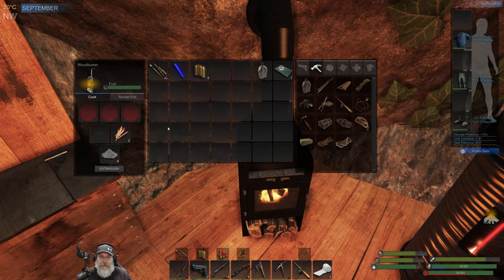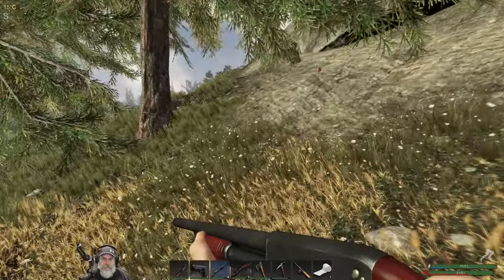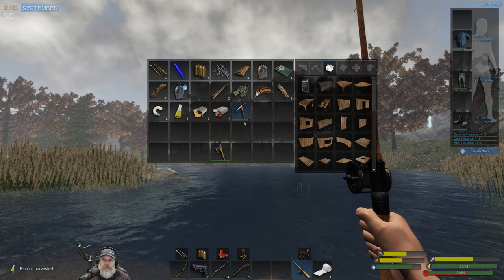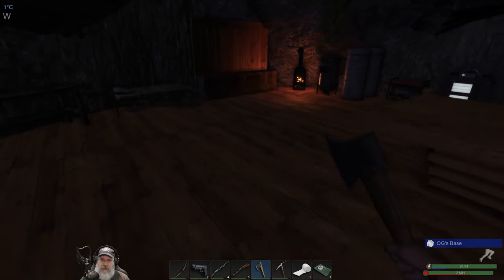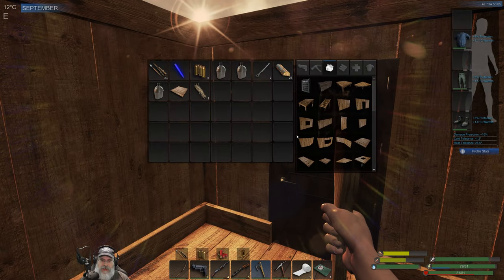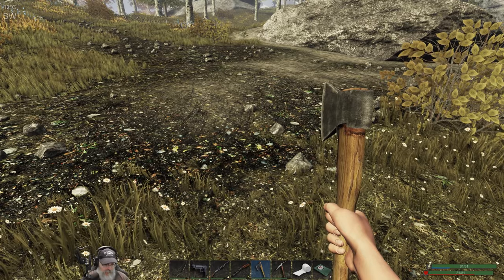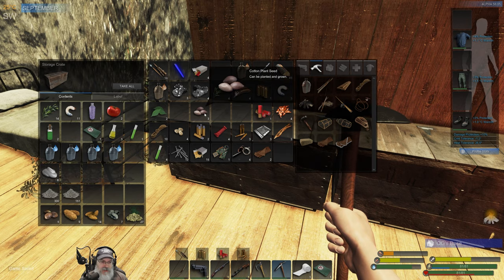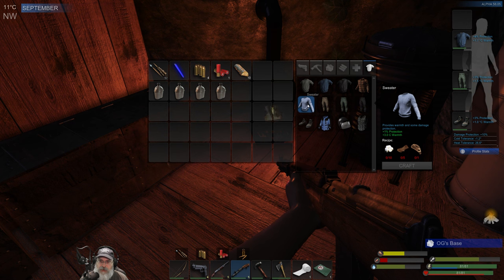Subsistence Alpha 58 Let's Play | E17 Bagging Our First Cougar